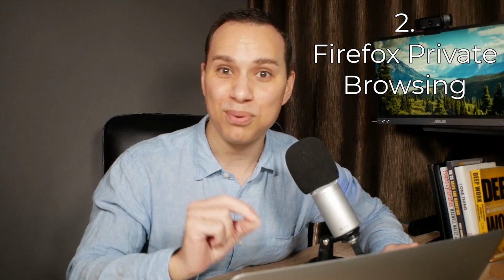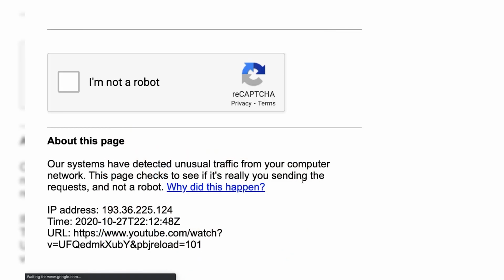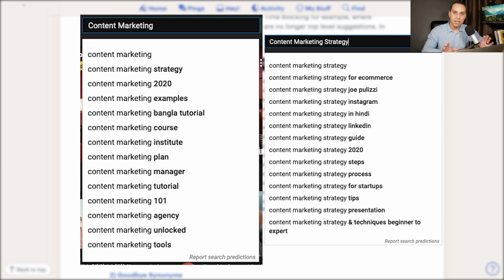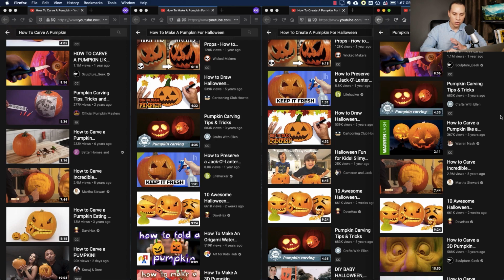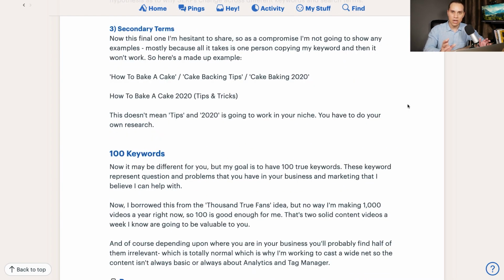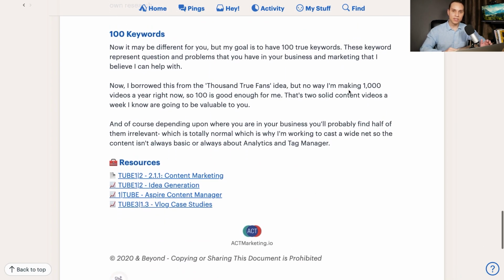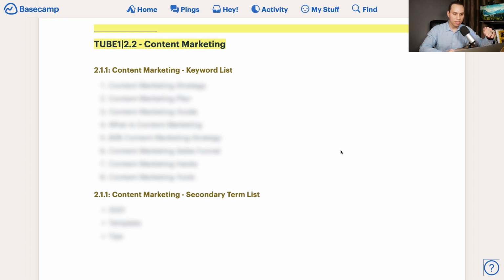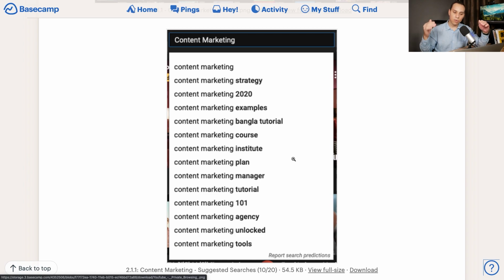80 HOURS for 100 KEYWORDS | Aspire 213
This is my complete process for doing YouTube keyword research. If you have a channel or are thinking about starting one, this is the gimmick free way to find your best ranking opportunities and insure that you make videos people actually want to be watching.

Copy-Paste 5 Step System To Grow Your Channel & Income 👈

80 HOURS for 100 KEYWORDS | Aspire 213